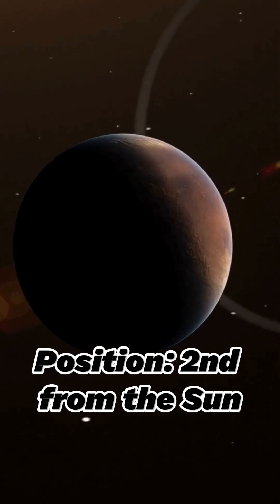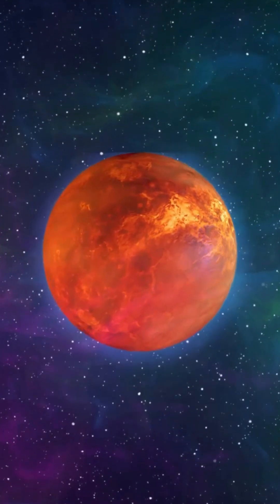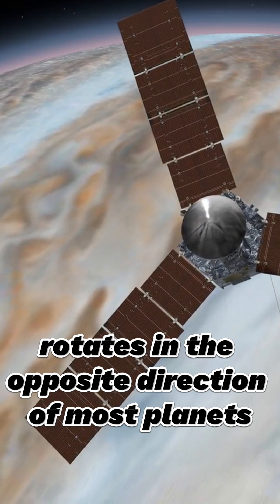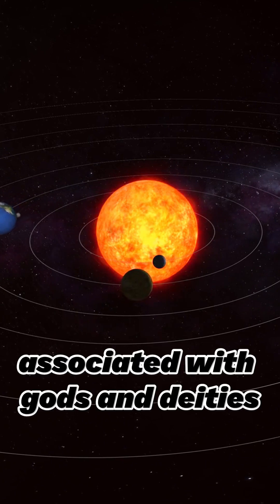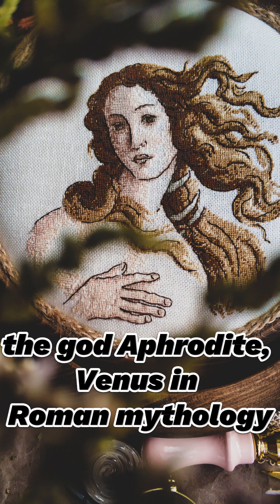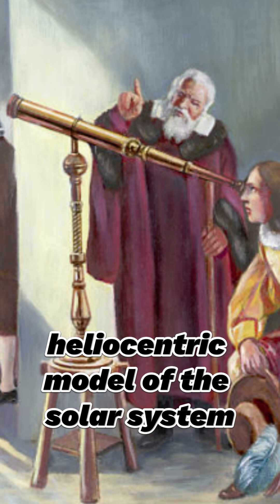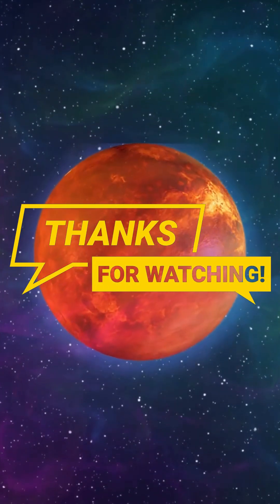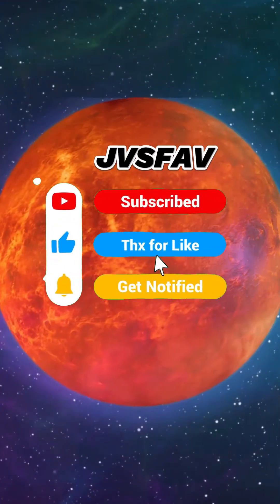Venus - 2nd Planet from the Sun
Let's know the planet in our Solar System. Second is Venus.

This is JVSFAV! My videos are all fan-made and solely for entertainment and educational purposes only. Enjoy watching!

ღ¸.🌸´`🌸.¸¸ღ¸.🌸´`🌸.¸¸ღ¸.🌸´`🌸.¸¸ღ¸.🌸´`🌸.¸¸ღ¸.🌸´`🌸.¸¸ღ¸.🌸´`🌸.¸¸ღ¸.🌸´`🌸.¸¸ღ¸.🌸´`🌸.¸¸ღ¸
The following are the software tools that I used in making my videos
For creating and editing my videos, I used:
ꕥ Filmora Video Editor
ꕥ Capcut Video Editor

For making my video thumbnail, I used:
ꕥ Adobe Photoshop
ꕥ Canva

I used stock images and video clips from:
ꕥ pixabay
ꕥ Canva
ꕥ getty
ღ¸.🌸´`🌸.¸¸ღ¸.🌸´`🌸.¸¸ღ¸.🌸´`🌸.¸¸ღ¸.🌸´`🌸.¸¸ღ¸.🌸´`🌸.¸¸ღ¸.🌸´`🌸.¸¸ღ¸.🌸´`🌸.¸¸ღ¸.🌸´`🌸.¸¸ღ¸